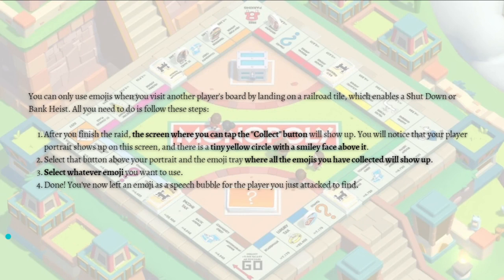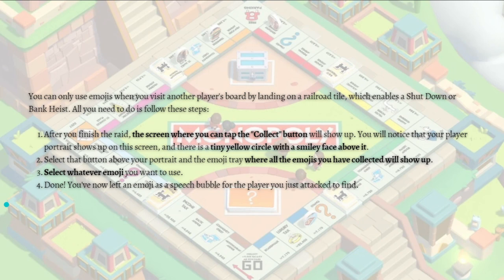How To Use Emojis in Monopoly GO (2024 Guide)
Learn How To Use Emojis in Monopoly GO. This video will show you how to use monopoly go emojis. If you're wondering how to use emojis on monopoly go this is for you.